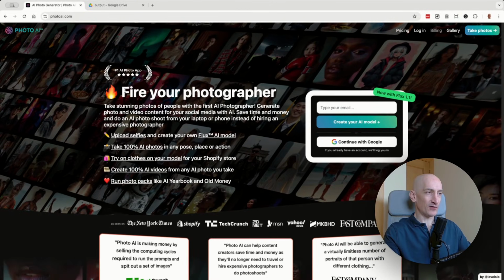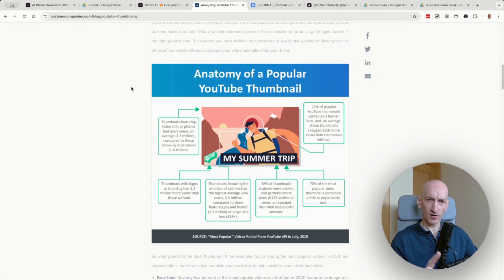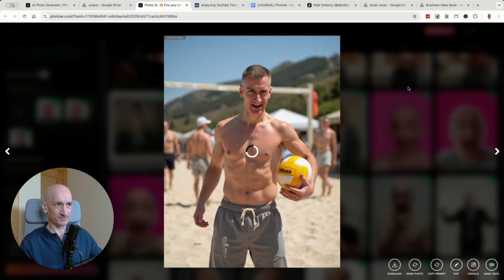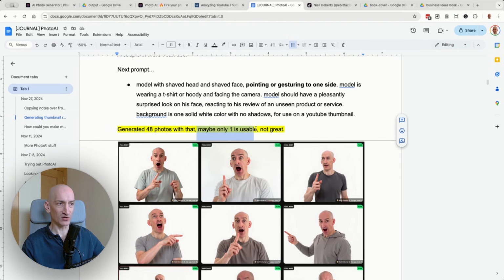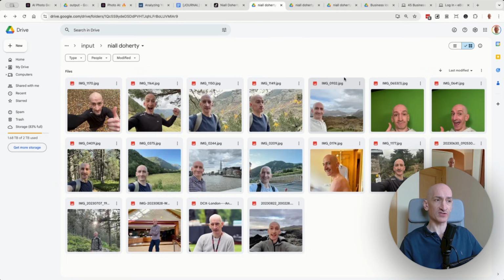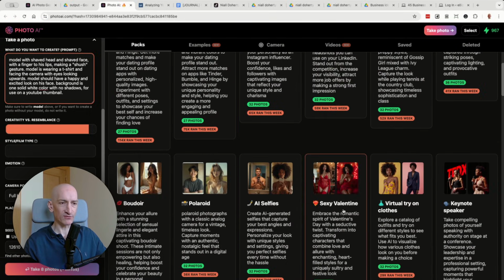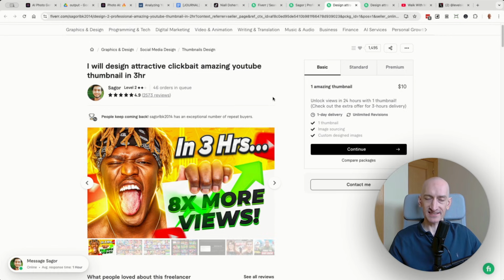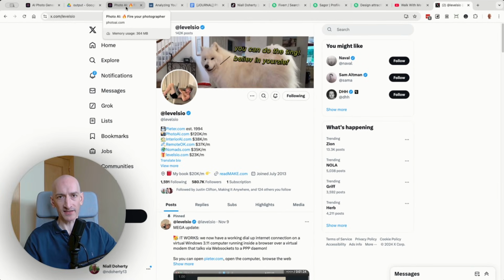Photo AI $99 Review – is it worth signing up for the yearly plan? 🤔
This is my review of Photo AI by Pieter Levels (levelsio). You upload a few photos of yourself and the software generates endless new photos of you with various poses and expressions.

I signed up for Photo AI to see if it lives up to the hype, if it can really replace a professional photographer, and if it's worth paying for the annual plan.

00:00 – Intro
00:45 – Photo AI examples
02:06 – Plans, pricing and credits
02:49 – My use case for Photo AI: mainly YouTube thumbnails
03:21 – My thumbnails before and after Photo AI
04:20 – Generating images for book covers (including winter clothes)
05:19 – Issues: giving me hair, showing me naked
06:03 – Ignored prompts
06:59 – Deformities: bad teeth, extra fingers, weird eyes, etc.
07:45 – Remixing photos
08:08 – More weird results, % of useable photos
09:18 – Credits spent vs useable photos
09:43 – Extra credits required to upscale to high resolution
10:36 – Free ebook
11:12 – Tips for using Photo AI
11:16 – Upload as many photos as possible
12:16 – Settings and prompts I used (sample prompts below)
13:33 – Using a white background for YouTube thumbnails
14:12 – Photo AI Packs: YouTube Thumbnail Reaction Face
14:54 – Should you sign up for the annual plan?
15:43 – Business Idea 1: YouTube thumbnail designer
18:20 – Business Idea 2: Photo AI for YouTube thumbnails

A few prompts I used in Photo AI...

– model with shaved head and shaved face, approving of an invisible product or service. model is wearing a t-shirt and facing the camera. model should have a happy and content look on his face. background is one solid white color with no shadows, for use on a youtube thumbnail.

– model with shaved head and shaved face, pointing or gesturing to one side. model is wearing a t-shirt or hoody and facing the camera. model should have a skeptical, doubting look on his face, reacting to his review of an unseen product or service. background is one solid white color with no shadows, for use on a youtube thumbnail.

– model with shaved head and shaved face, giving an approving gesture. model is wearing a t-shirt or hoody and facing the camera. model should have a content look on his face, reacting to his review of an unseen product or service. background is one solid white color with no shadows, for use on a youtube thumbnail.

– Model with shaved head and shaved face, with a finger to his lips, making a "shush" gesture. Model is wearing a t-shirt and facing the camera with eyes looking upwards. Model should have a happy and excited look on his face. Background is one solid white color with no shadows, for use on a YouTube thumbnail.

– Model with shaved head and shaved face, not topless, facing the camera but eyes looking up, and pointing up with one hand. Background is solid green, for use on a YouTube thumbnail.

– Model with shaved head and shaved face, pointing up with either hand. Model is wearing a t-shirt and facing the camera with eyes looking upwards. Model should look curious or surprised. Background is solid green, for use on a YouTube thumbnail.